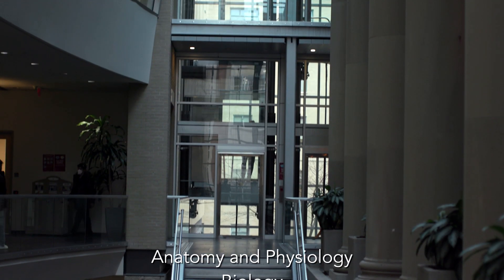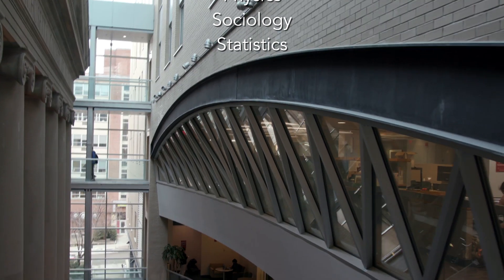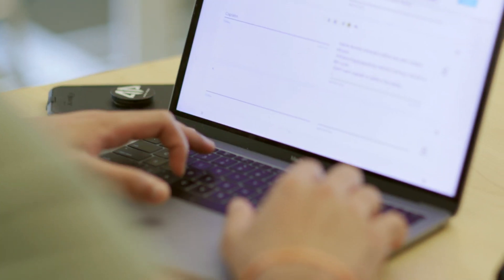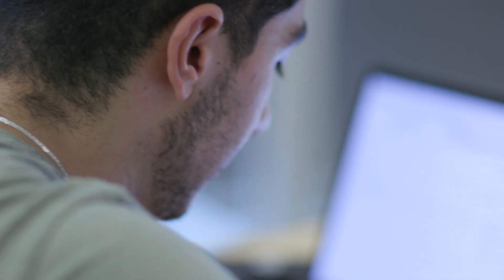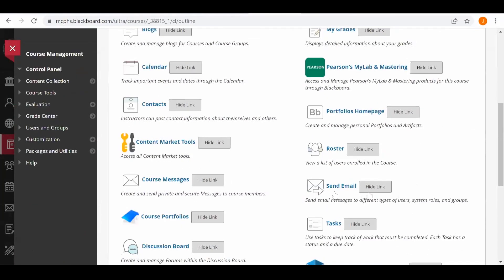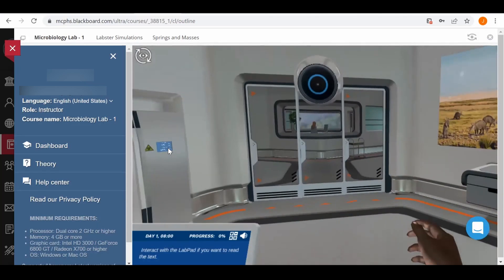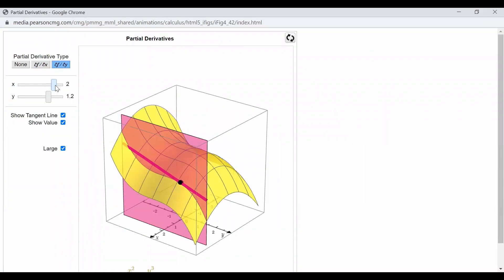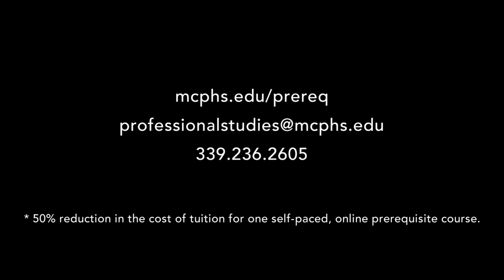MCPHS Prerequisite Courses for Healthcare & Life Sciences Careers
Be prepared for degree programs with comprehensive prerequisite courses from Massachusetts College of Pharmacy and Health Sciences (MCPHS). Taught by MCPHS faculty, prerequisite course students experience the same quality education MCPHS has been delivering to degree students since 1823.